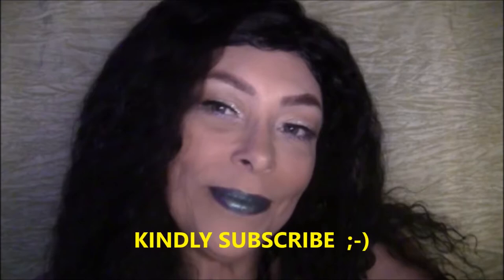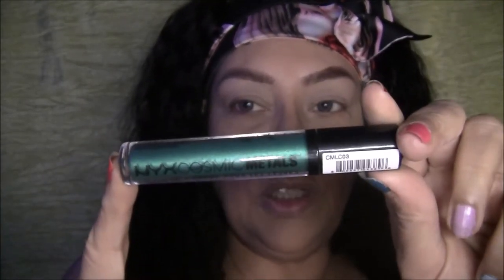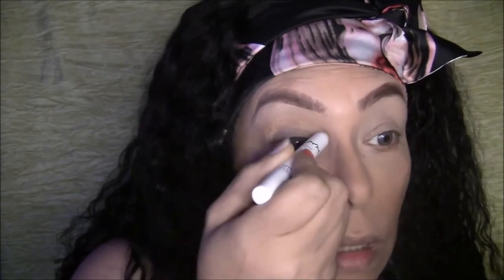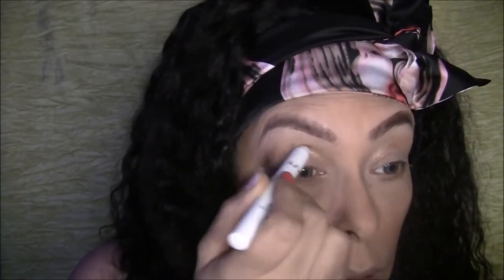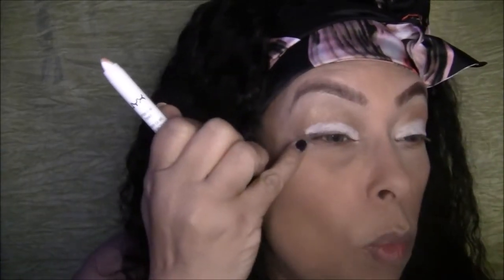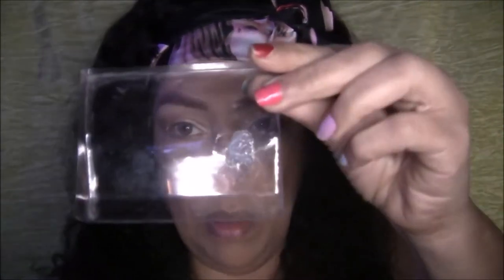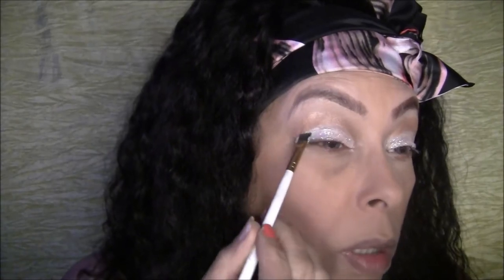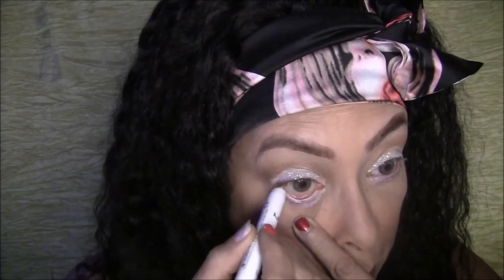A SHOCKING COSMIC SHIMMER!! Affordable NYX Beauty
Please let me know below what you think about the mixing medium and that beautiful turquoise lip gloss.

Products used:

Samsbeauty.com

Fenty Kilowatt Highlighter - Trophy Wife

Title: Shoulder Closures
Artist: Gunnar Olsen
Genre: Hip Hop & Rap
Mood: Dramatic